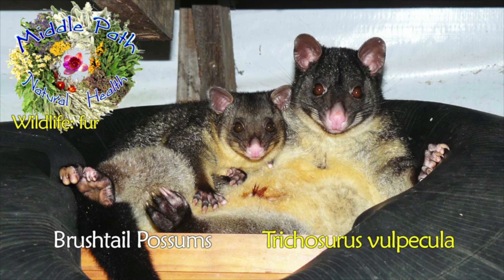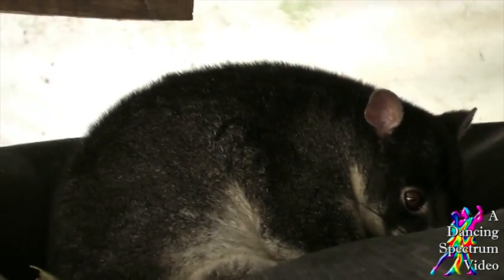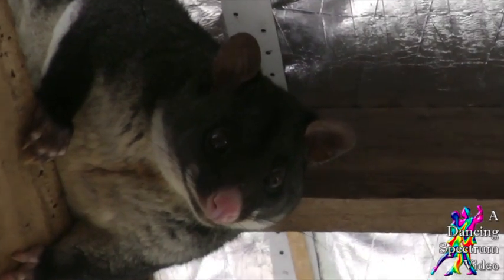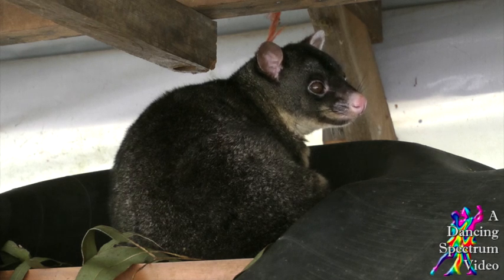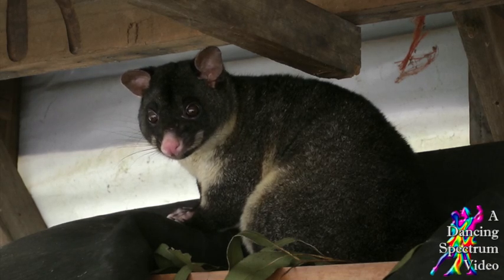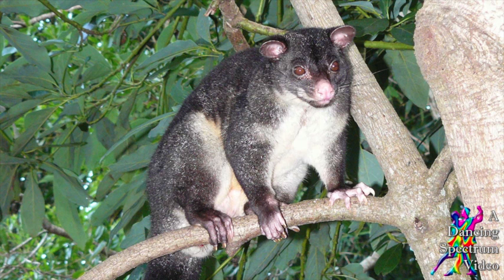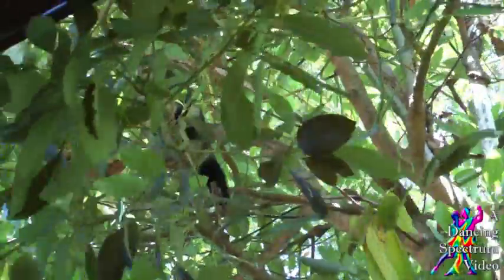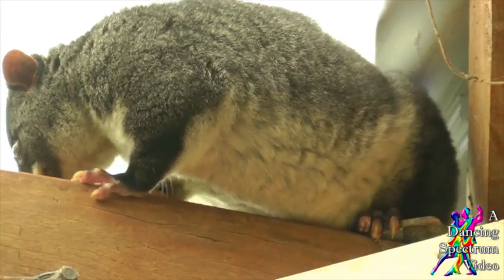Brushtail Possums at Middle Path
Many possums have shared our space over the years - all of them cute not many cuddly.